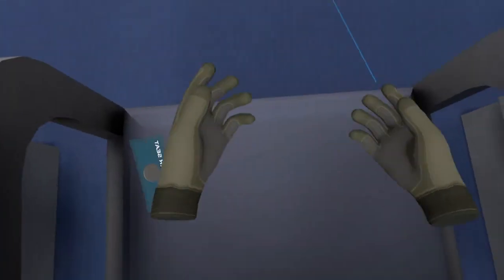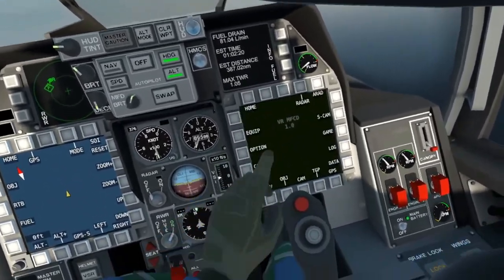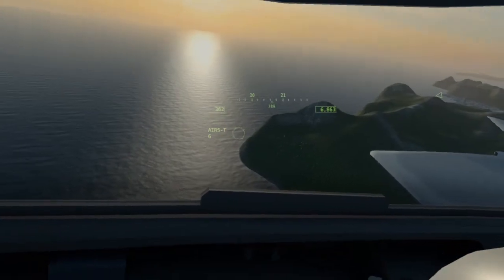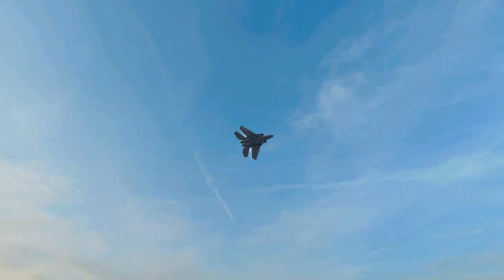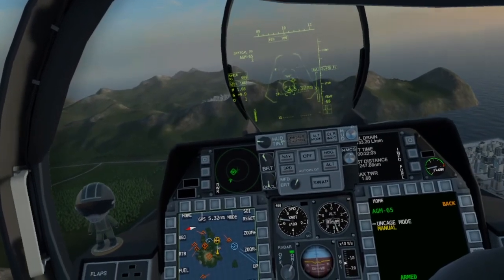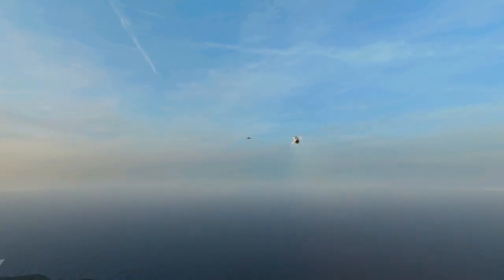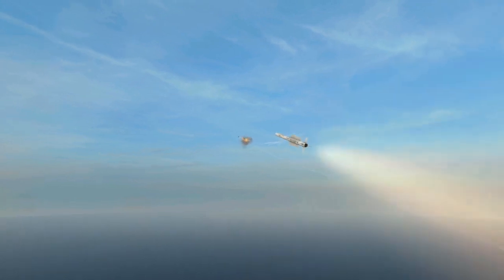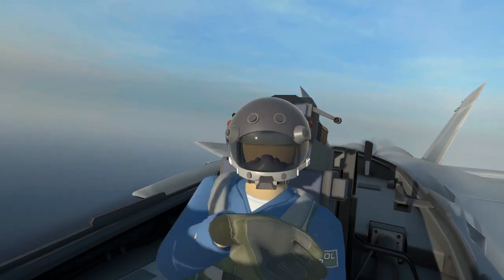VTOL VR Tutorial: F-18 Weapon Systems - Heat Sinking Missiles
This is an in-depth guide on how to use the heat sinking missiles against ground and airborne targets.